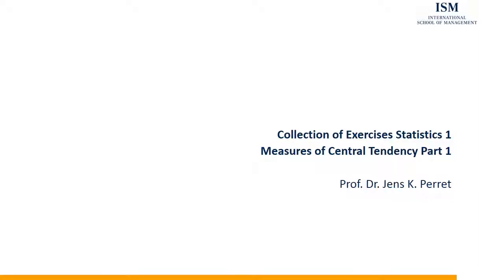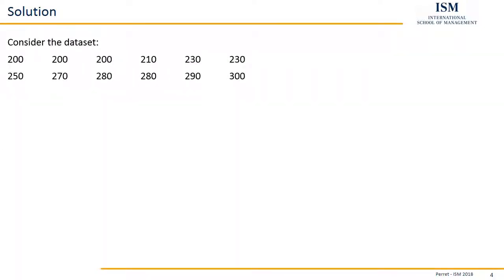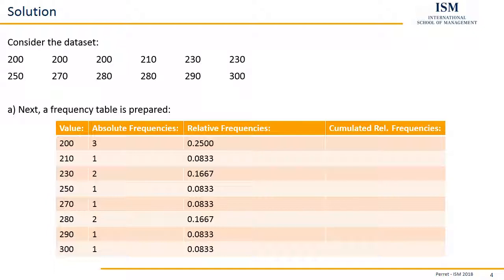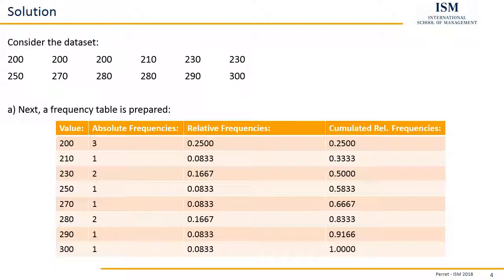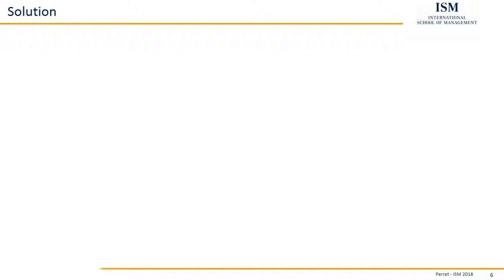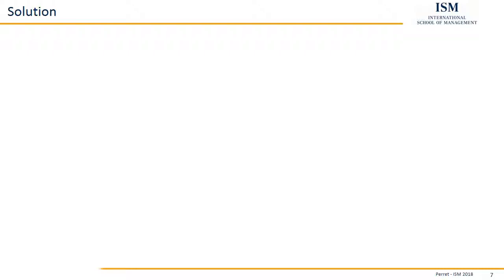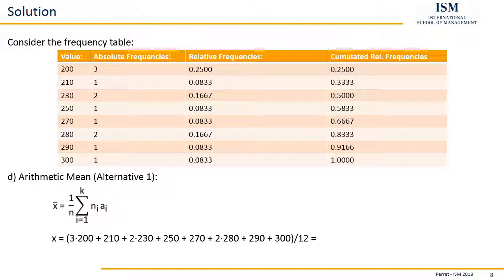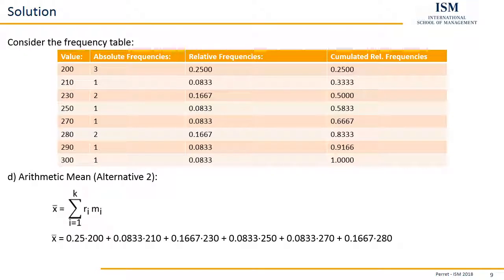Measures of Central Tendency of Unclassified Data - Exercise 01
Measures of Central Tendency of Unclassified Data